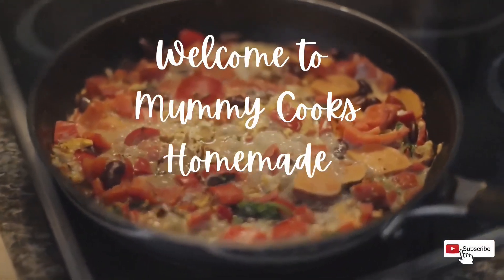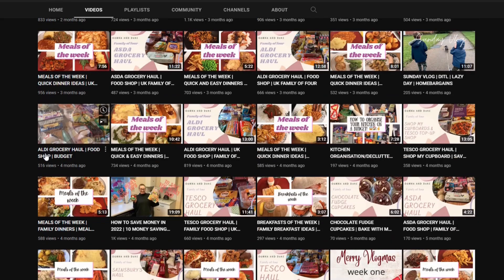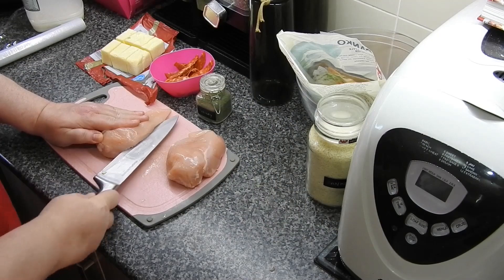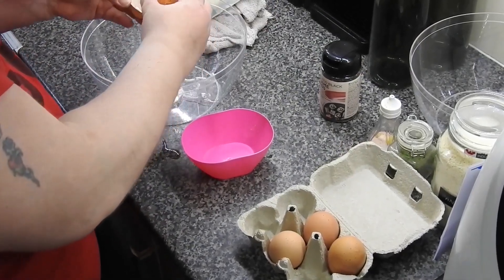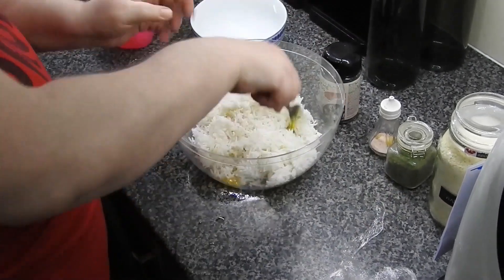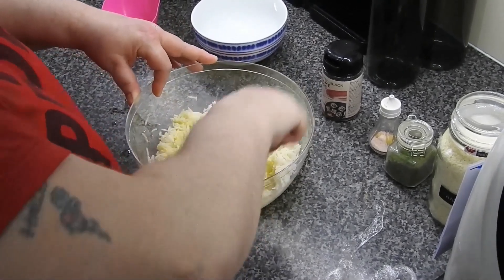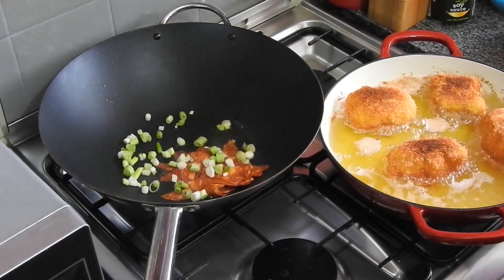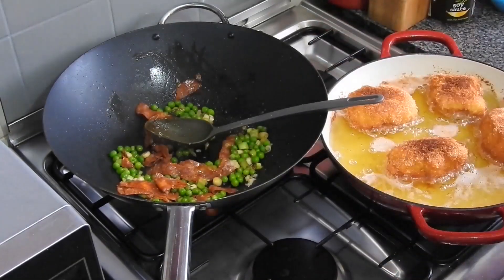Family Fakeaway for £5 - Collaboration | Budget Recipes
Costs
prawn crackers 10p
2  chick fillets 1.90p
4 squares cheese 40p
2 cups basmati 50p
peas 10p
onion 10p
2 rashers bacon 20p
few slices chorizo 30p
3 eggs 50p
panko 40p
spring onions 35p

4.85p